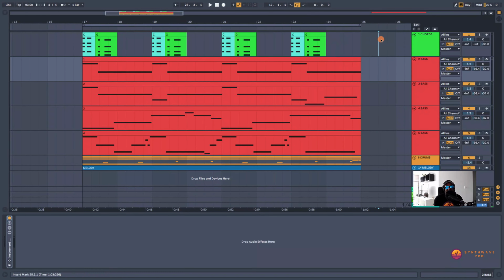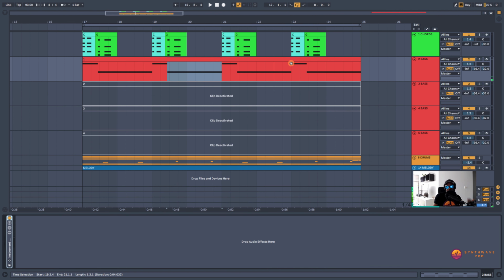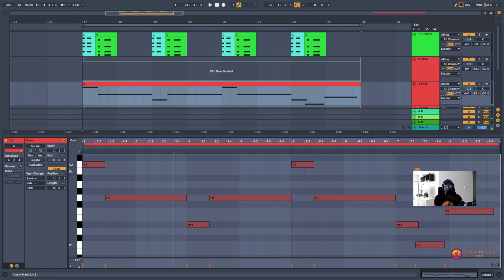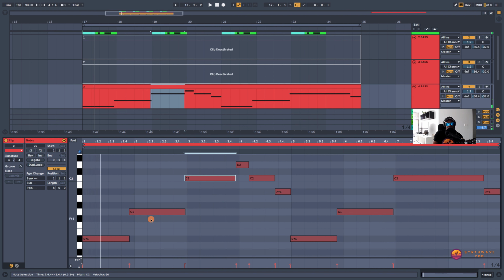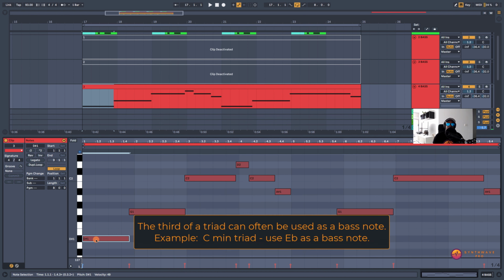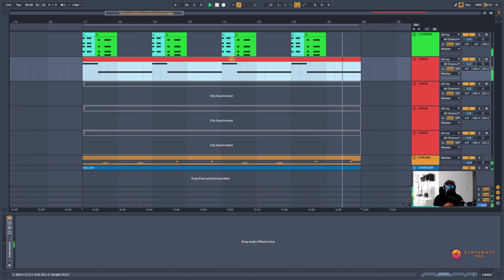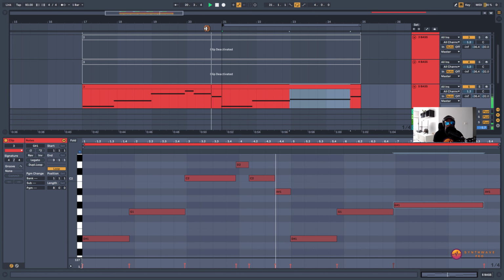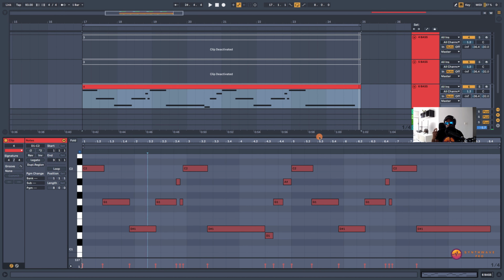Make Better Bass Lines Using This Simple Trick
➡️ S Y N T H W A V E M A S T E R C L A S S
➡️ S Y N T H W A V E C O U R S E B U N D L E
➡️ W A T C H M O R E V I D E O S

In this tutorial we'll use bass note substitution to create better basslines. Did you know you could use the third note of a triad to create compelling bass lines? In this tutorial, we shift away from root-lead bass lines and come up with other variation for bass line formation.

How do you make a bass line?
Bassist players typically play the root of most chords to provide harmonic foundation for other instruments. However, there are times when a bassist can get a little create and substitute the root for other chord tones.